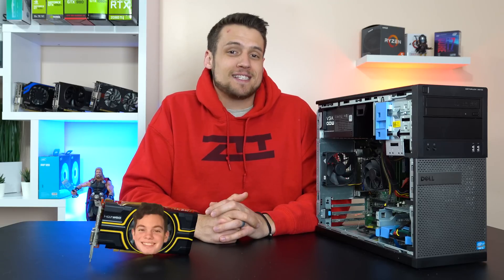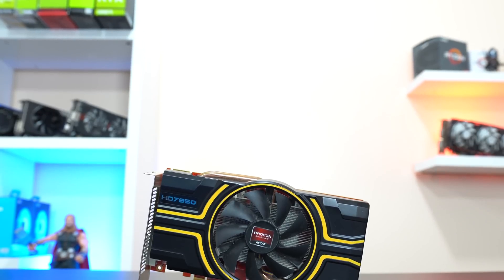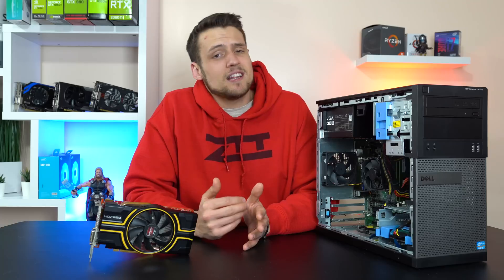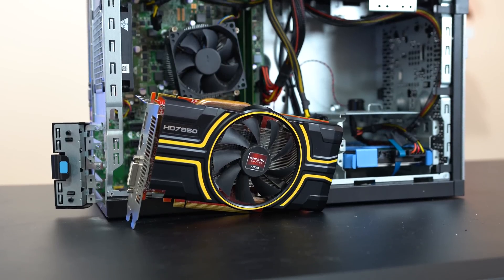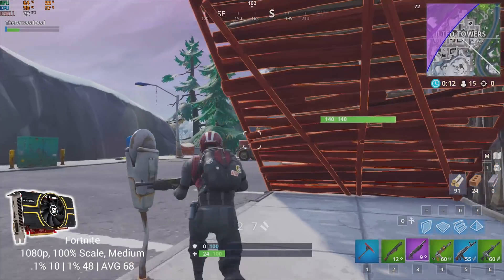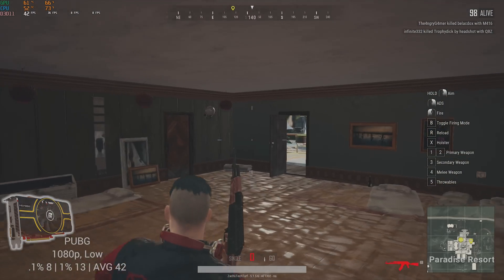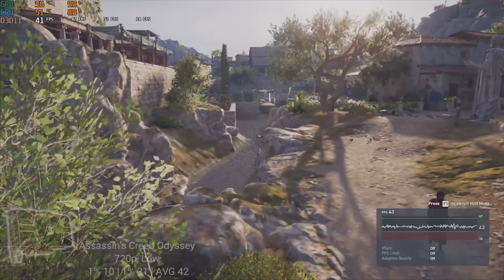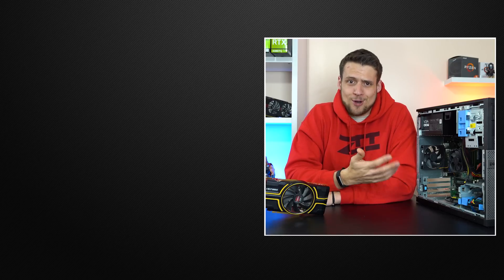HD 7850 Benchmarks in 2019!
Today we're reviewing and benchmarking the AMD HD 7850 with some 2019 PC gaming benchmarks! Let's see what the 7850 can do in 2019...